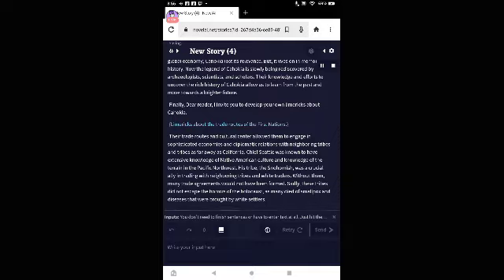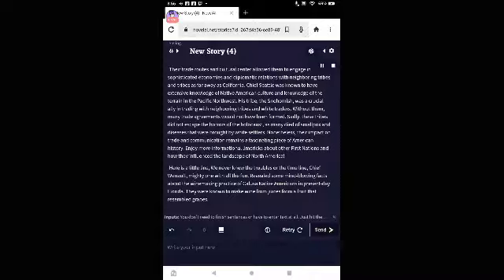episode 1281 - Who Did Most Death Stuff? Mao or Washington?